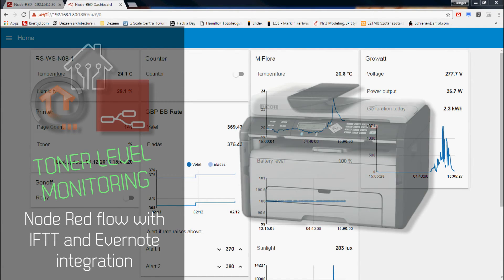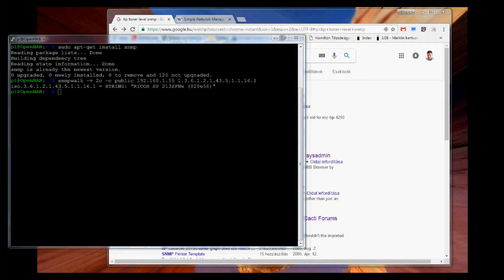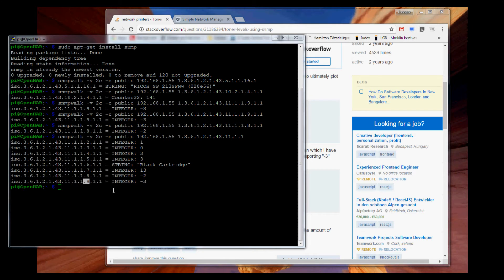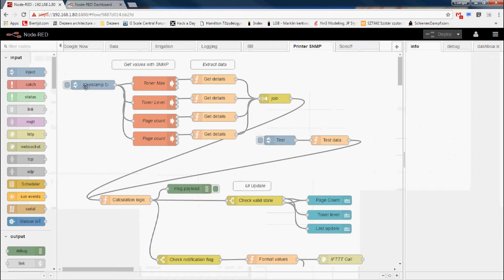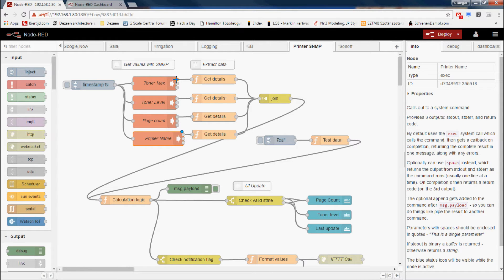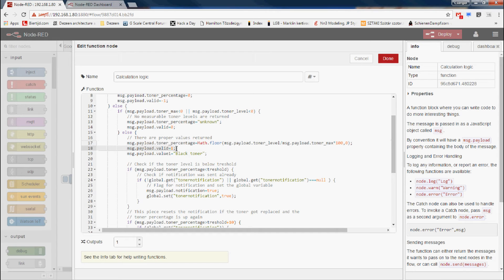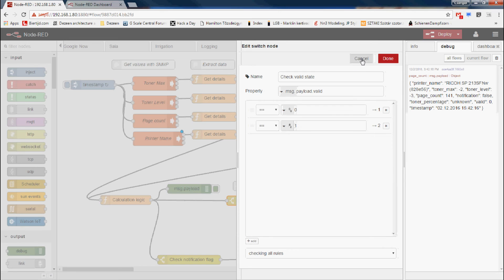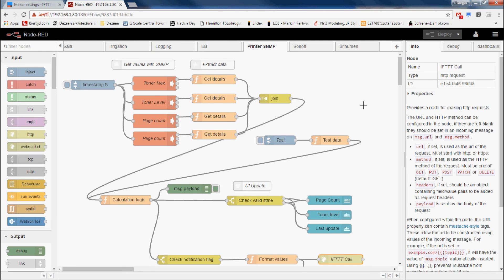Monitor printer toner in Node Red and add toner to Evernote shopping list via IFTT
In this video I explain my Node Red flow which gets diagnostic information from a network enabled printer to determine if the toner is running low. And add toner to the shopping list in Evernote via IFTT.

I have built this flow for my black and white printer, so the logic is limited to a single toner. For color machines the flow needs to be enhanced in a few places to make sure all 4 toners are read and taken into account when information is extracted, and the low toner level is identified.

The first 11:27 minutes are about SNMP and how to determine the OIDs to get toner values. If you are familiar with that, just skip right into 11:27.